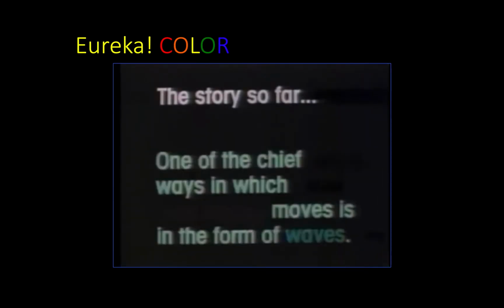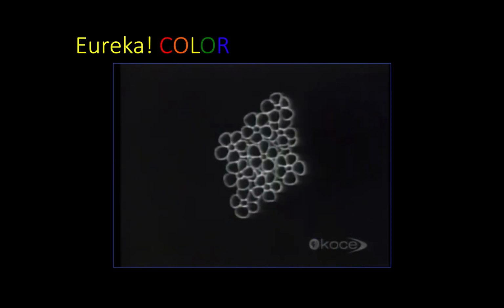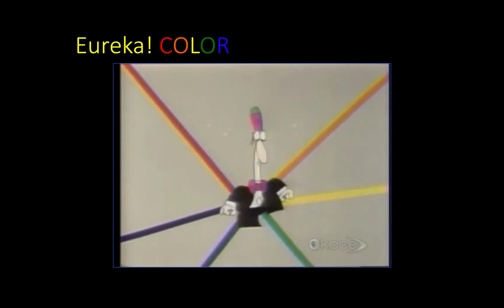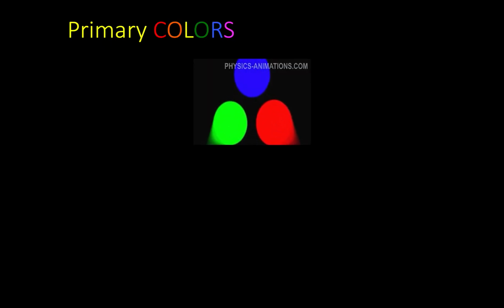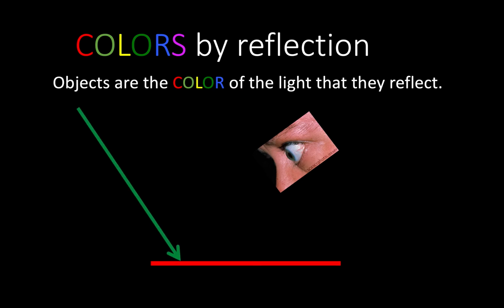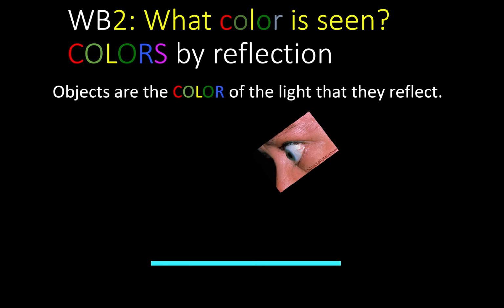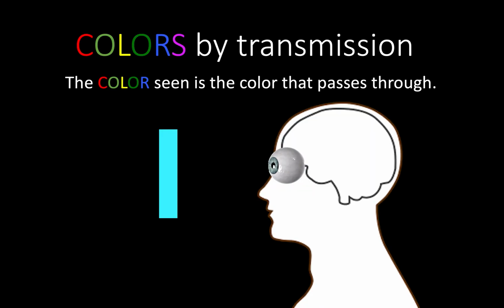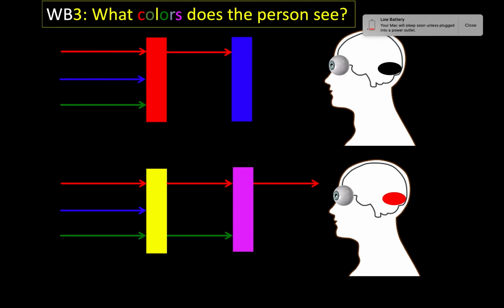Color Notes video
Color by reflection and transmission. Color mixing.